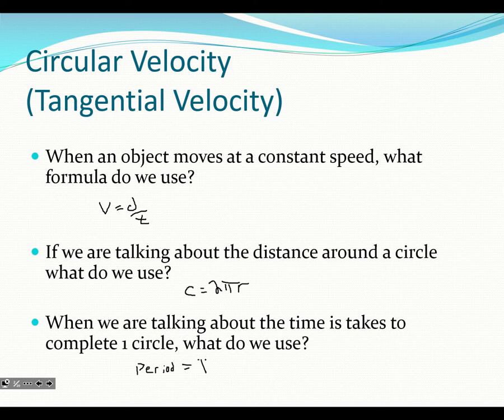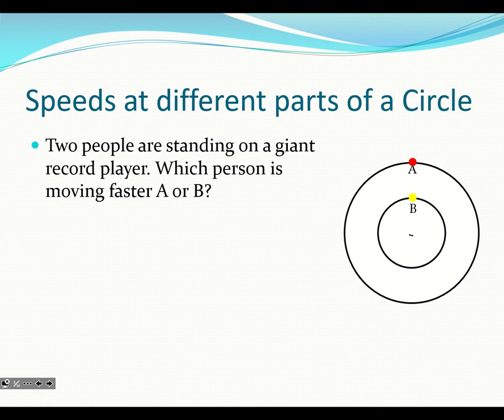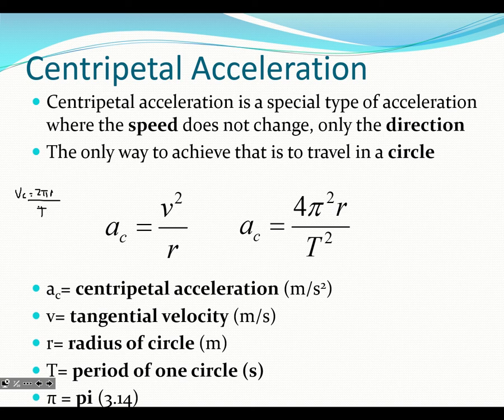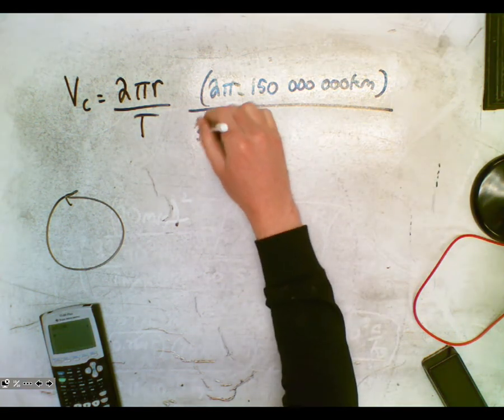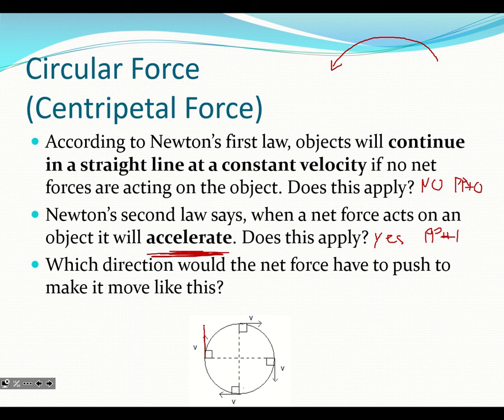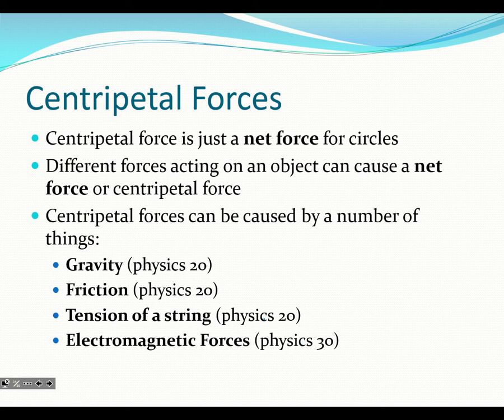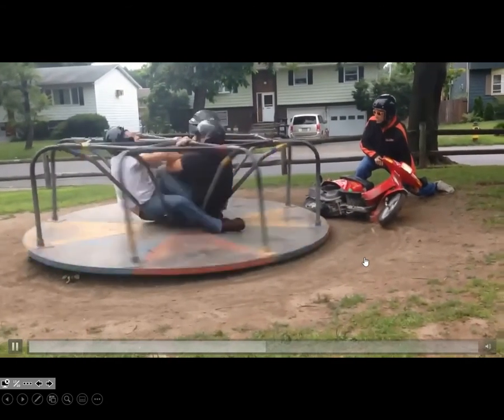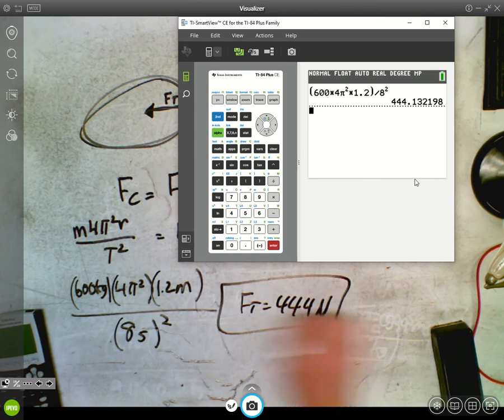1 Horizontal Circular MotionSS